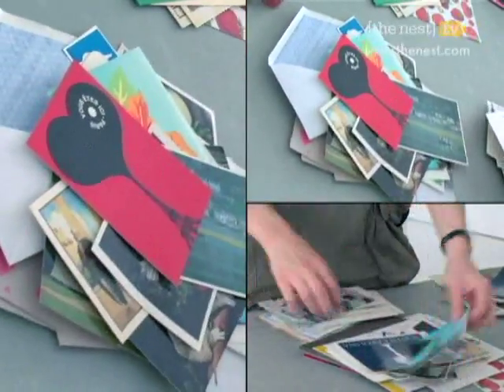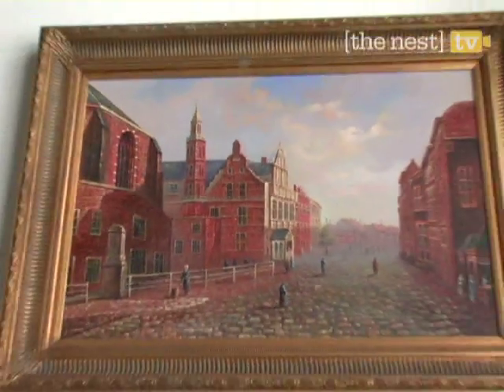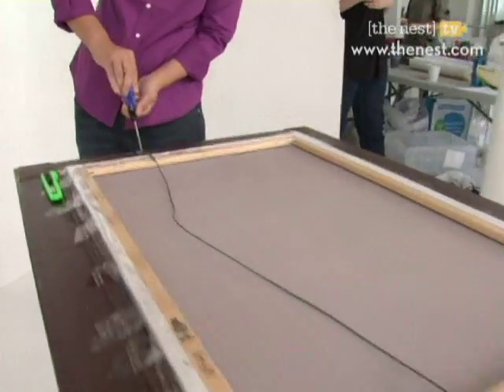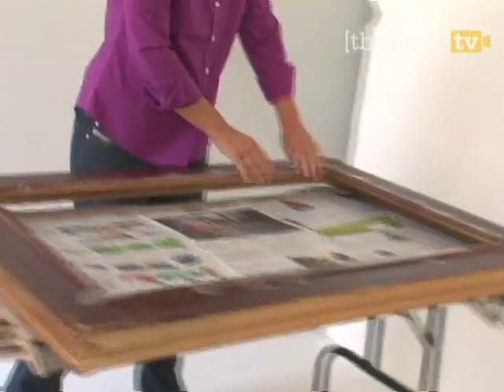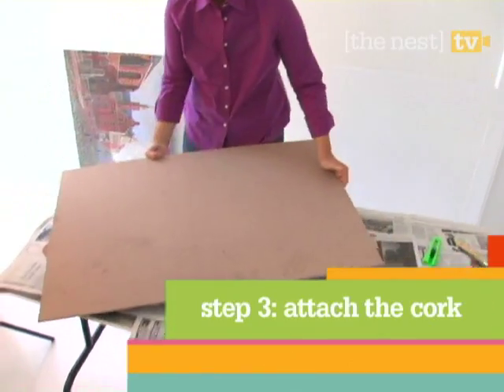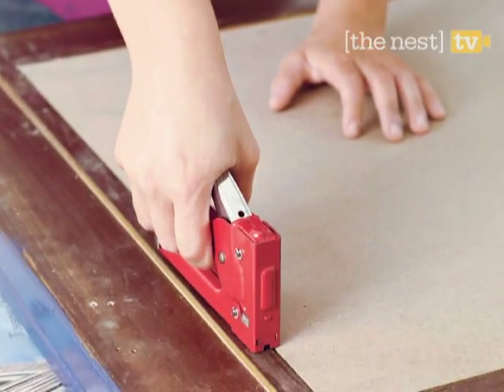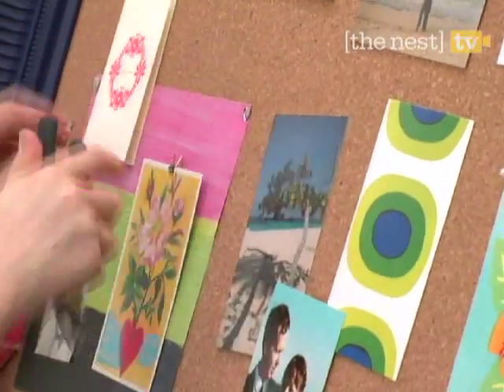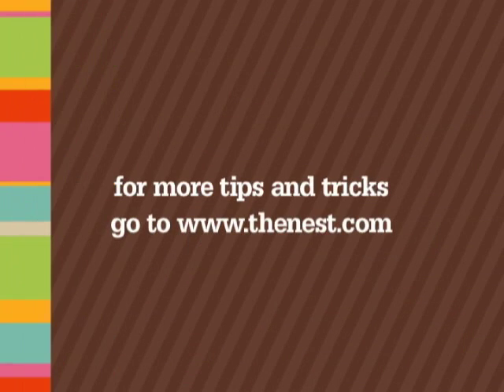Do-It-Yourself Wall Art -- The Nest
In just four easy steps, TheNest.com will show you how to recycle your memories and turn them into a masterpiece. First, learn how to disassemble an old picture frame. When the frame is disassembled, paint it any color you think would go best with your decor! After the frame is dry, measure the inside of the frame and cut a piece of MDF board to its dimensions. Watch and see how to cover the MDF board with cork and install it into the frame in place of the old artwork. When the frame is reassembled, pick out old pictures and photos and tack them to the cork to create an artistic display.

For this simple DIY project you will need to gather the following: picture frame, photos, postcards, ruler, x-acto blade, one can of paint, paint brushes (1" or 2"), one sheet of 1/8" MDF board, one roll of cork, glue gun, screwdriver and mounting hardware.

For home decorating ideas, free recipes, relationship advice and more go